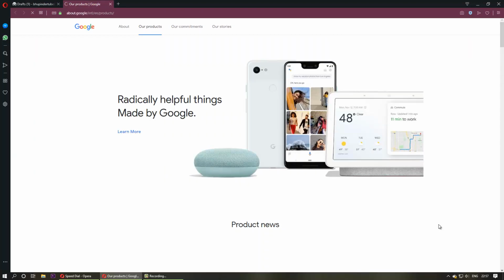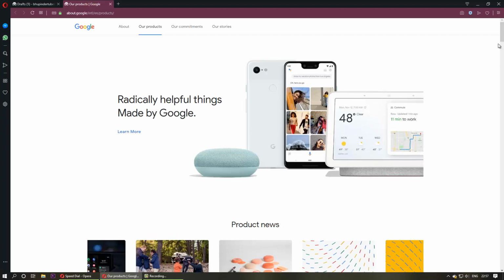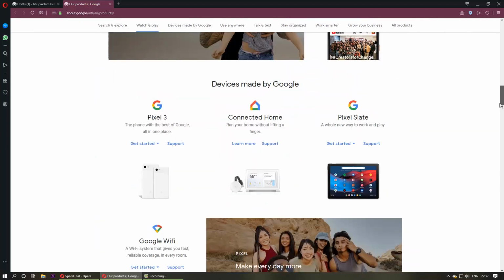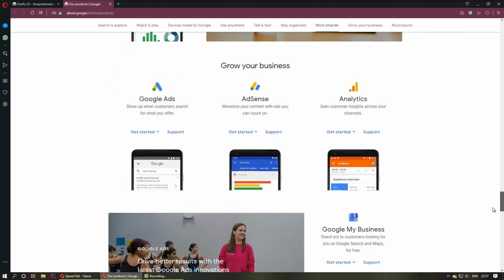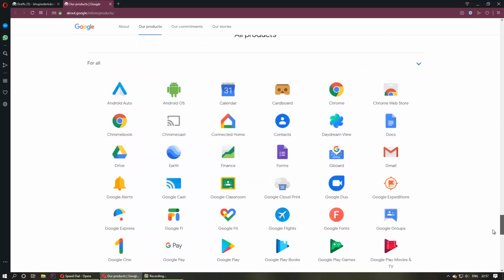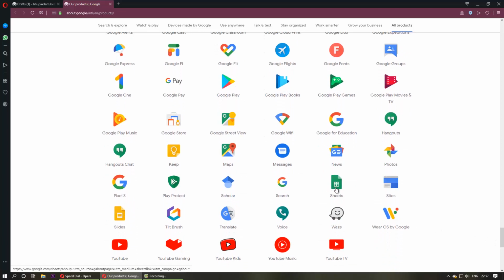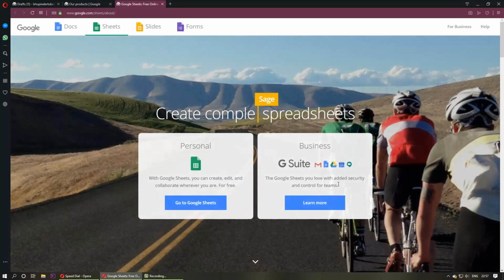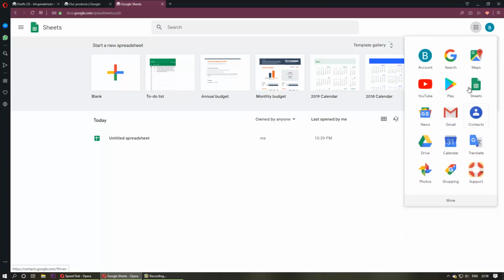How to add shortcuts to google apps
I made this video as a complement to my other video of how to add a table in Gmail since you'll need sheets. However, this app/service was too far down the list. Hence, by adding it to the main services/apps you could quickly navigate.